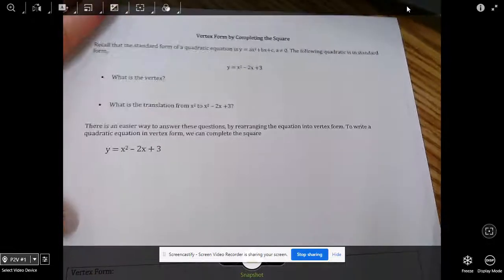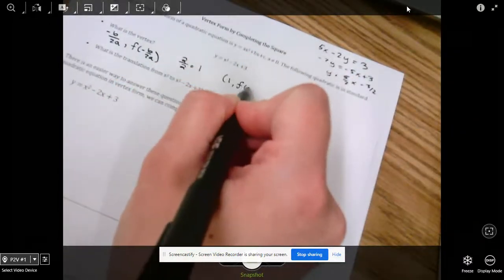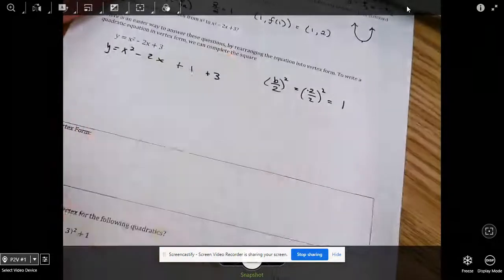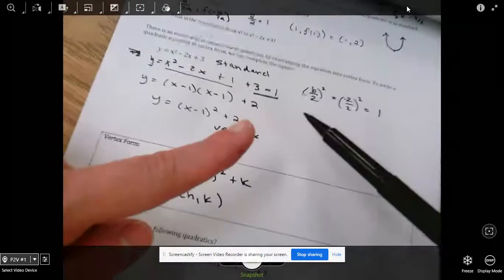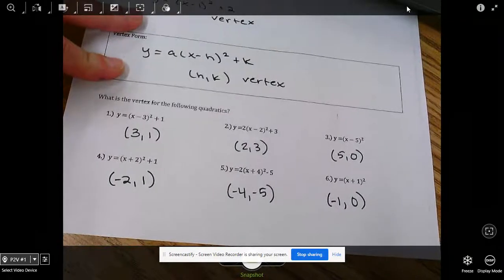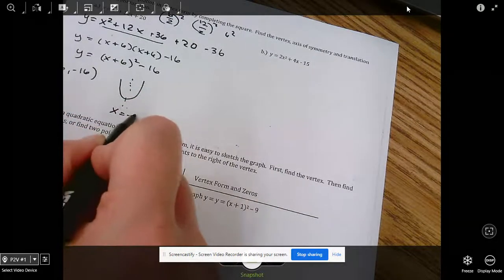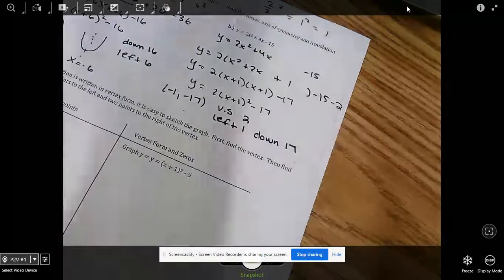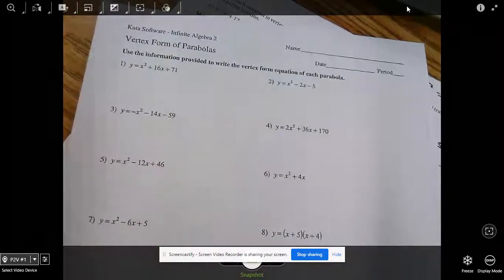Chapter 4.7 Vertex Form